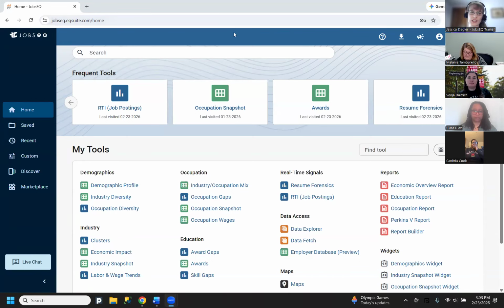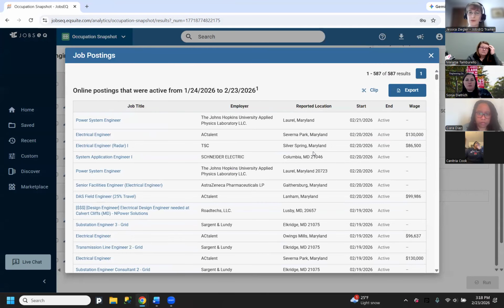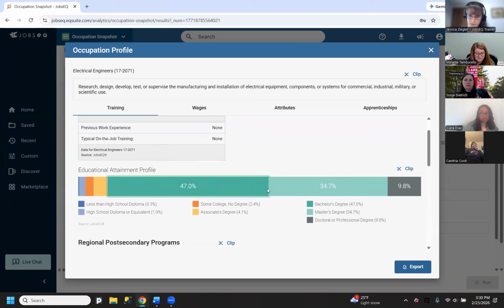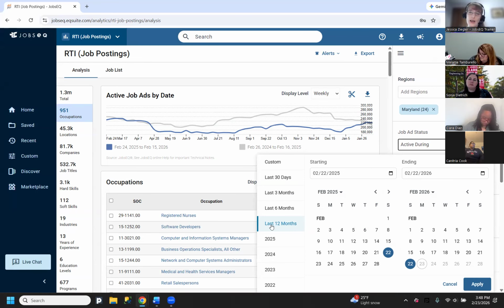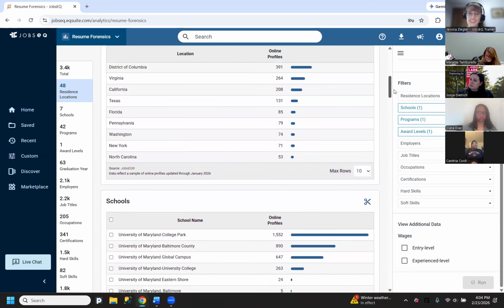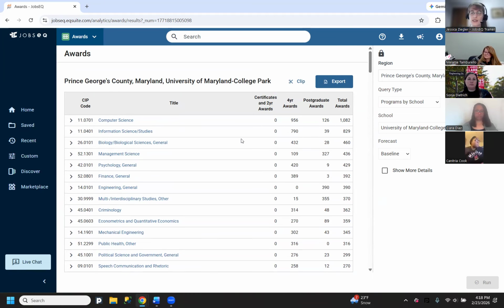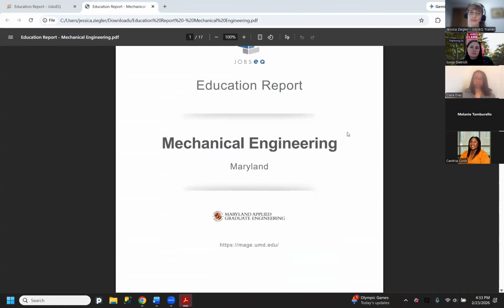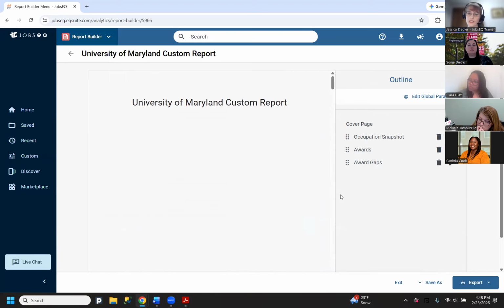JobsEQ training recording - University of Maryland (College Park) - Applied Graduate Engineering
Unlisted recording of a JobsEQ training session for University of Maryland (College Park) - Maryland Applied Graduate Engineering (Feb 23, 2026).

For attendee use only. Please do not share or repost without permission from Chmura Economics & Analytics.

Questions or follow ups: reach out to your Chmura contact.